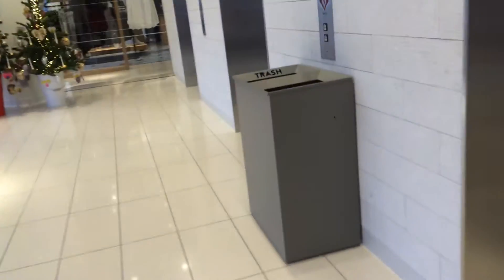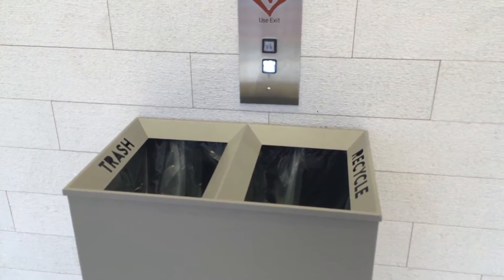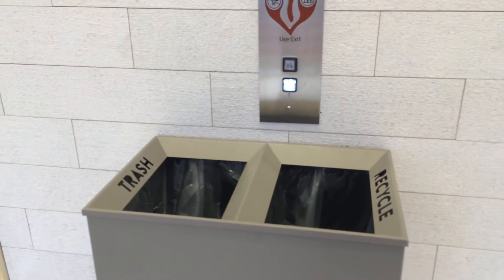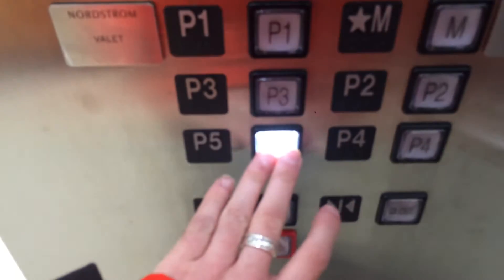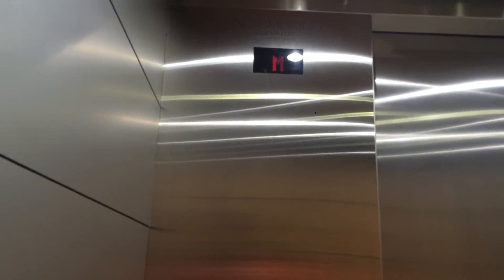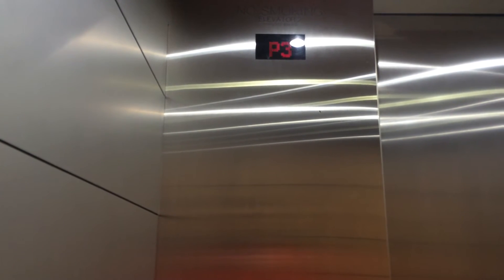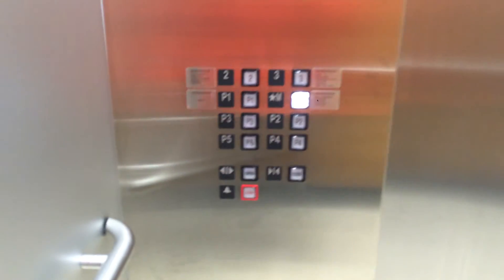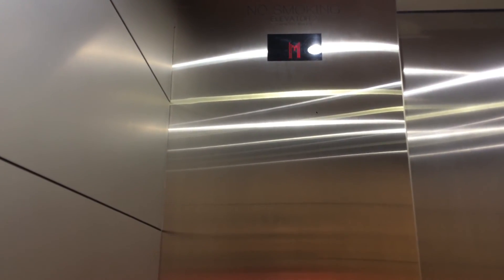KONE MRL Elevators @ Nordstrom Yorkdale Shopping Centre Toronto, ON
This was taken a couple of days ago! =)